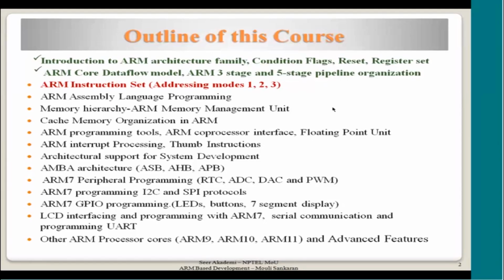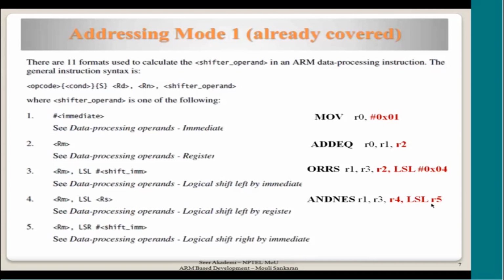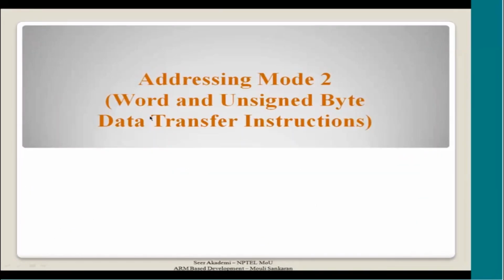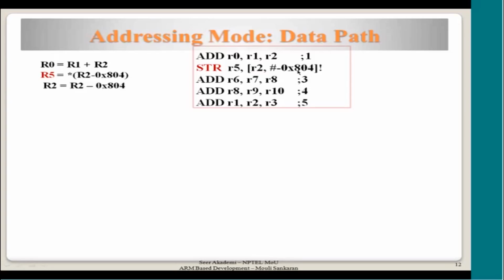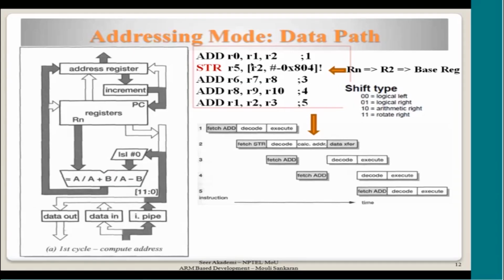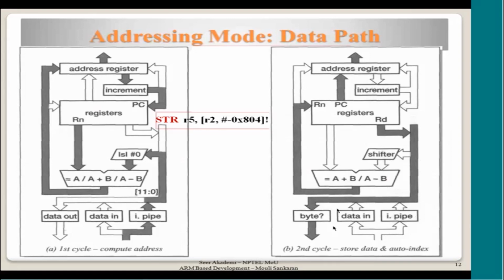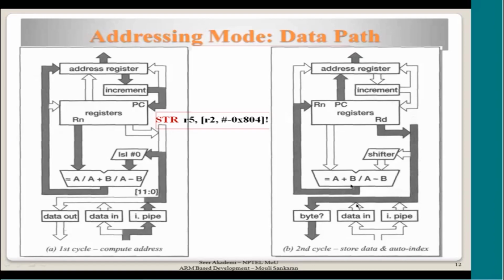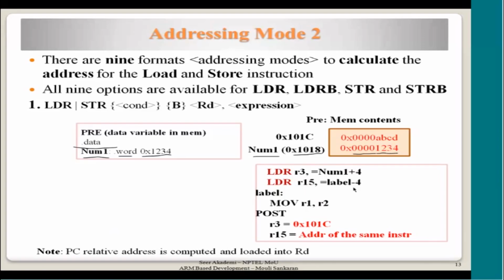AddressingMode-1, Addressing Mode -2